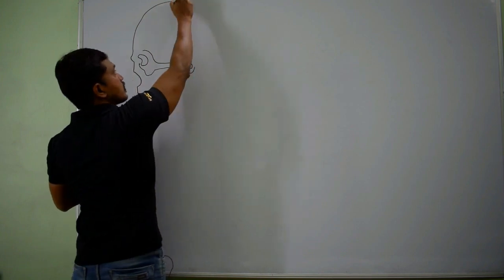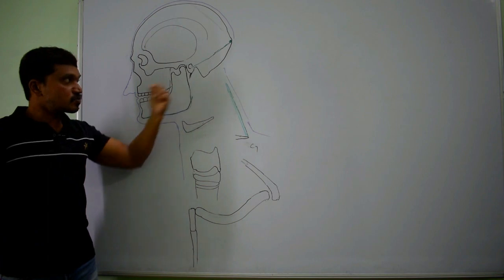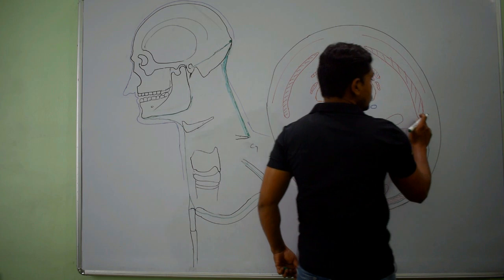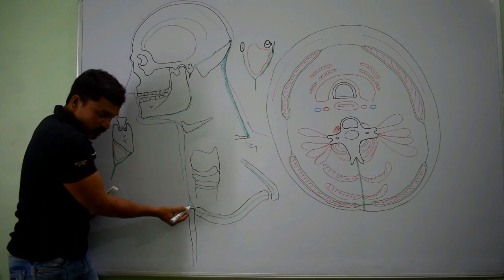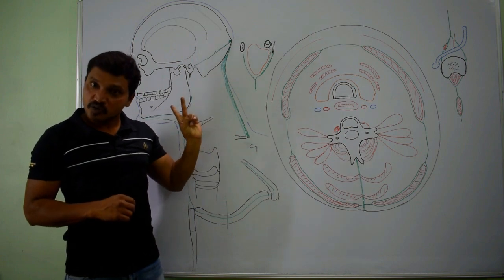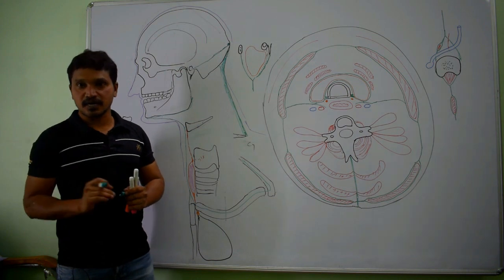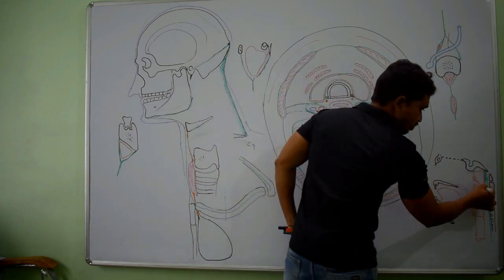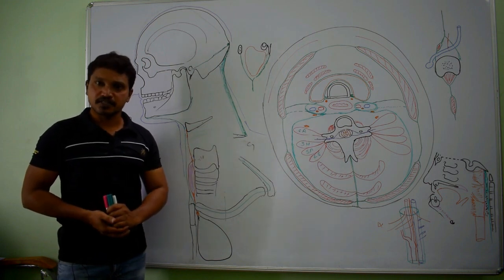Anatomy of deep cervical fascia or fascia colli - Deep Fascia of neck - Core concept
Anatomy   of deep cervical fascia or fascia colli - Deep of neck